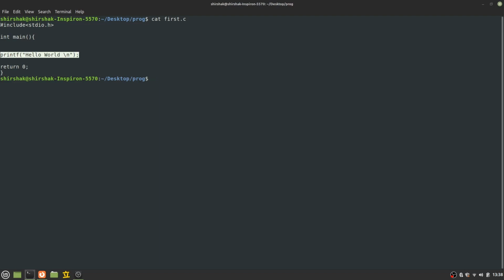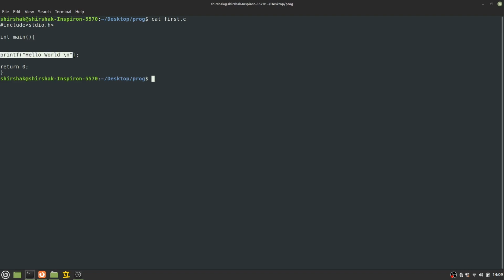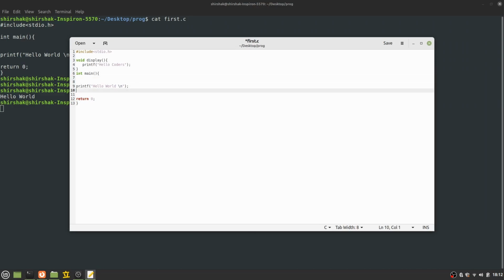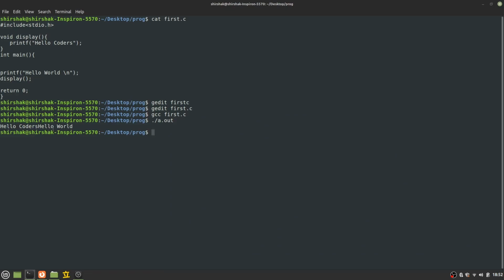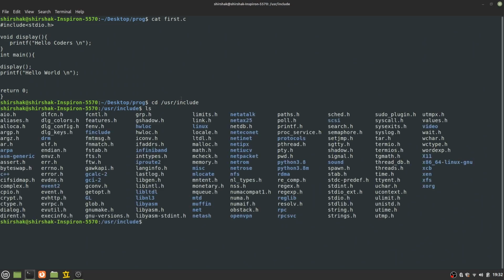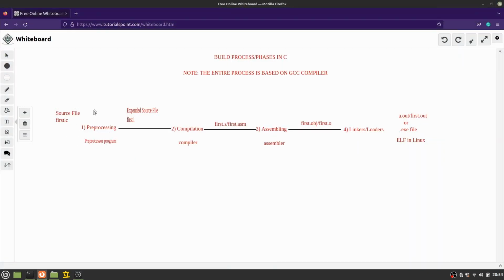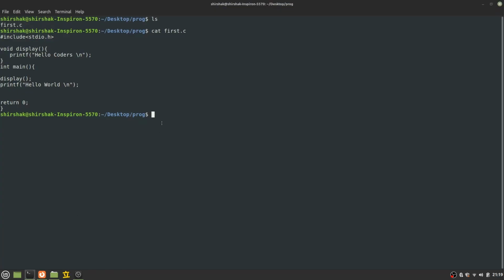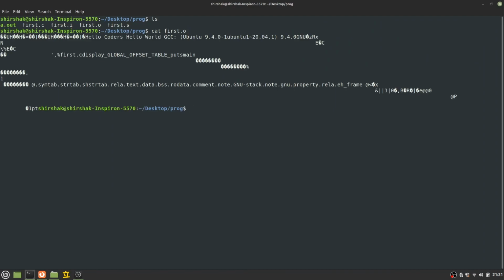C Under The Hood | Lecture 2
Welcome to the second lecture of our series on "C Under The Hood"! In this video, we will be discussing functions in C programming.

A function is a block of code that performs a specific task and can be called multiple times within a program. Functions are an essential part of C programming, as they allow for code reuse and modularization.

C is a high-level programming language that is widely used for developing operating systems, games, and other applications. It was first developed in the 1970s and has since become one of the most popular programming languages in the world. C is known for its efficiency and flexibility, making it a popular choice for developers who need to write code that is fast and easy to maintain. Despite its age, C is still a widely-used language and continues to be a valuable tool for programmers.

OK Coding is a YouTube channel dedicated to helping people learn about coding and technology. Our videos cover a wide range of topics, including computer programming languages like C++ and Python, web development technologies like HTML and JavaScript, and the latest trends in technology. Whether you're a beginner looking to learn the basics of coding or an experienced developer looking to stay up-to-date with the latest tools and techniques, "OK Coding" has something for you. Our team is here to guide you through the complex world of coding and technology, making it accessible and enjoyable for everyone.